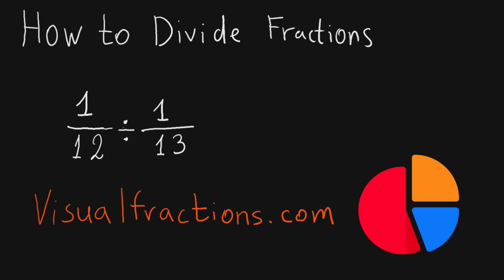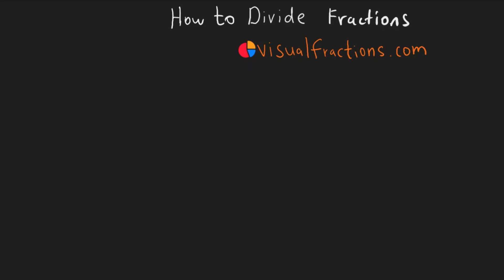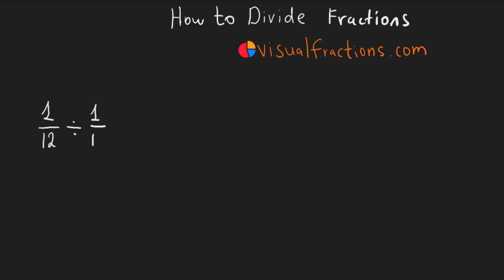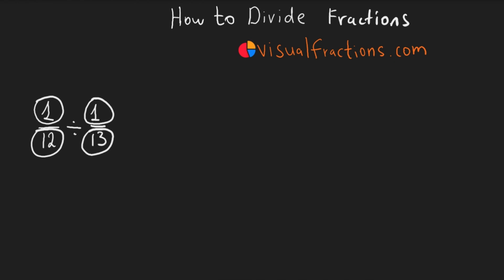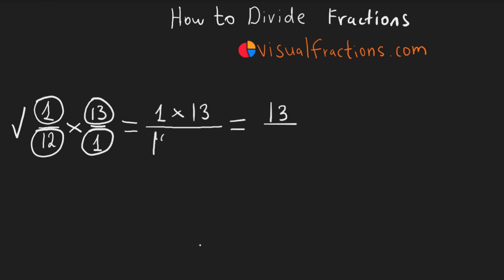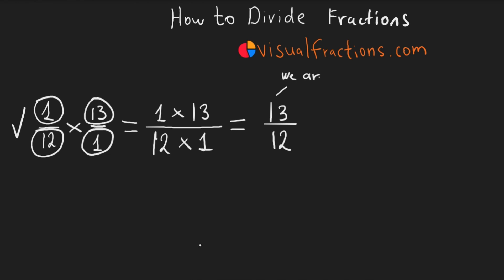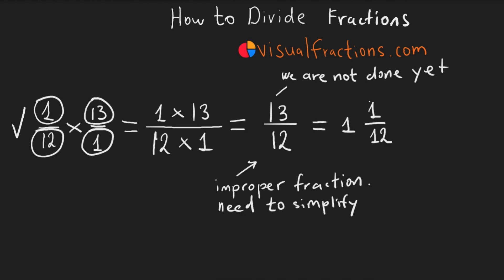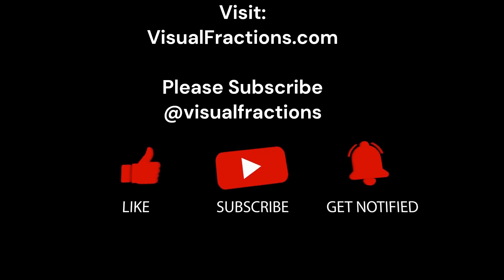How to Divide Fractions: 1/12 by 1/13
In this video, we demonstrate the straightforward process of dividing fractions, particularly 1/12 by 1/13. With our step-by-step guide, mastering this mathematical skill becomes effortless.

If our tutorials aid in demystifying math for you, express your appreciation with a thumbs up.

Eager to further hone your math skills? It's replete with resources and tools tailored for all your mathematical needs.